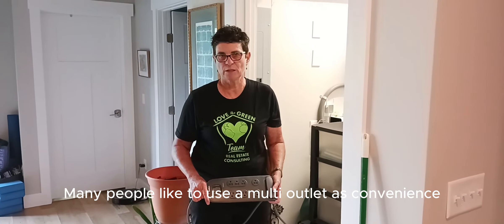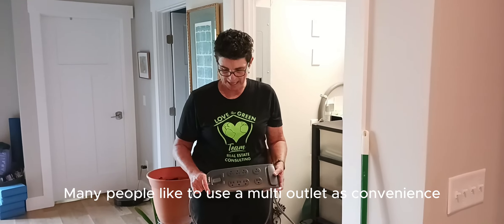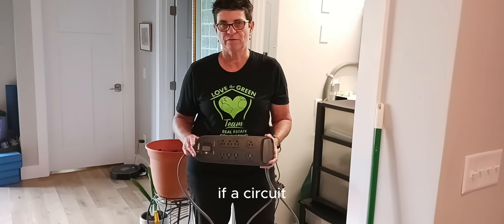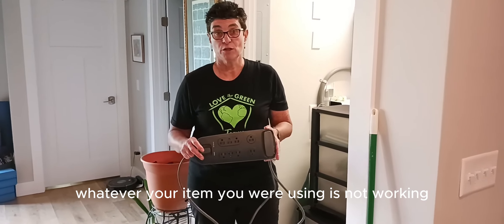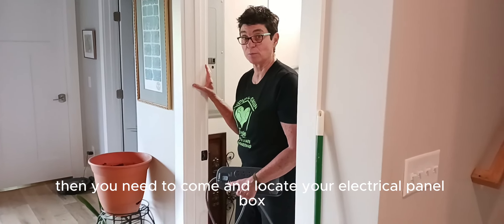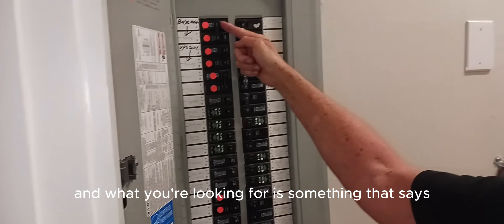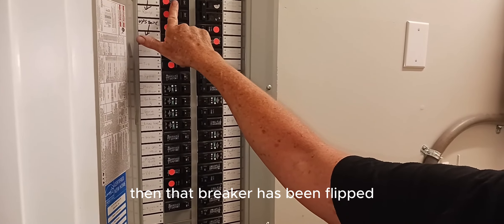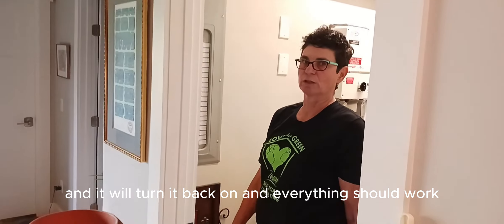MULTI OUTLET AND ELECTRICAL PANEL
Using Multi-Outlet Strips Safely
Automatic Shut-off: Many multi-outlet strips will shut off automatically if the circuit is overloaded. This is a safety feature to prevent electrical fires.
Troubleshooting: If your devices suddenly stop working and the strip hasn't shut off, it's time to check your electrical panel.
Checking the Electrical Panel
Locate Your Electrical Panel: Find the panel box, which is usually in a basement, garage, or utility room.
Identify the Tripped Breaker: Look for a switch that is in the "off" position or is slightly out of line with the other switches. This indicates a tripped breaker.
Reset the Breaker:
Flip the tripped breaker to the "off" position first.
Then, flip it back to the "on" position.
Test Your Devices: Go back and check if your devices are working again.
Additional Tips
Prevent Overloading: Avoid plugging too many high-wattage devices into a single outlet strip.
Regular Checks: Periodically check your outlet strips and electrical panel to ensure everything is functioning correctly.
Safety First: If a breaker keeps tripping, it might indicate a more serious electrical issue. In this case, consult a professional electrician.
Staying on top of these steps can help keep your home safe and your devices running smoothly